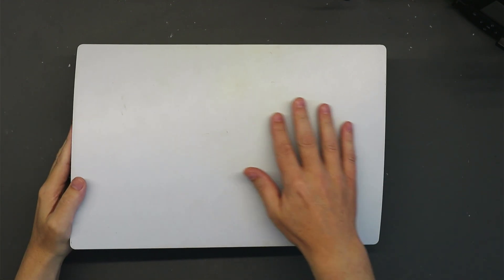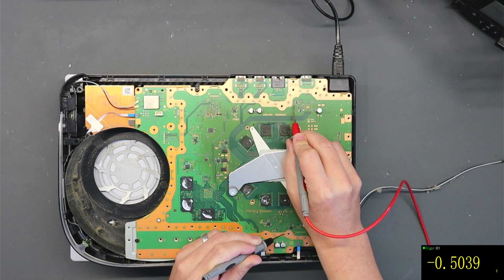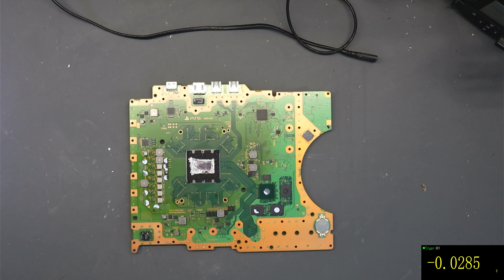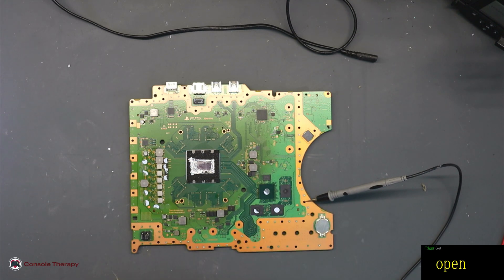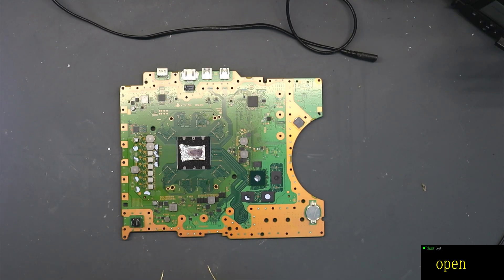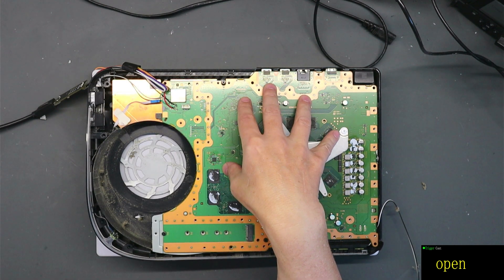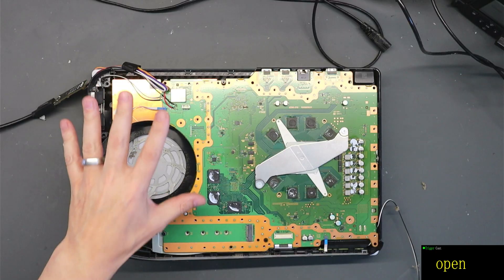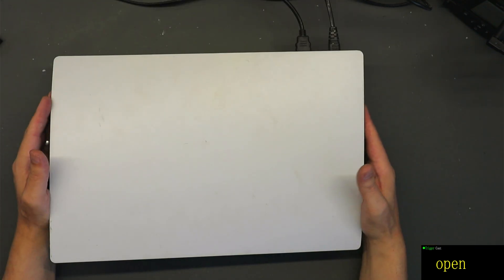PlayStation 5 Blue Light Then Off - How to fix a BLOD on the PS5. It is not as hard as you think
Live in the UK and want to sell your faulty Xbox or PlayStation? for an instant quote.

In this video, we have a PS5 that shows a blue light, then switches off again.  We show you that sometimes fixing the BLOD issue on a PS5 is not always the GPU or RAM, and it can be more easy thank you think.

0:00 Introduction
0:12 Overview of the PS5 Blue Light Power On Power Off Issue
0:45 Dismatling the PlayStation 5
1:11 Testing the standby voltages on the PS5
3:00 Visual Inspection of the PS5 Motherboard
3:58 Checking the fuses and short circuits on the PS5 motherboard
9:25 Checking the PS5 Error Codes using UART
10:07 Finding the issue causing the power on power off issue
12:44 Reassembling the PlayStation 5
13:38 Testing the PS5
14:03 Conclusion

Starter Hot Ait Station (US)
Starter Hot Air Station (UK & EU)
Best Hot Air Station (US)
Best Hot Air Station (UK & EU)

Starter Soldering Iron (US)
Starter Soldering Iron (UK & EU)
Best Soldering Iron (US)
Best Soldering Iron (UK & EU)

Mulitmeter (US)
Multimeter (UK & EU)

Torx Toolset (US)
Torx Toolset (UK & EU)

Solder (US)
Solder (UK & EU)

Flux (US)
Flux (UK & EU)

Please be aware that we are part of the Amazon affiliate program, and as such will earn commissions from any affiliate links used above - this helps support the channel by providing extra revenue streams whenever links are used. Your support is greatly appreciated!